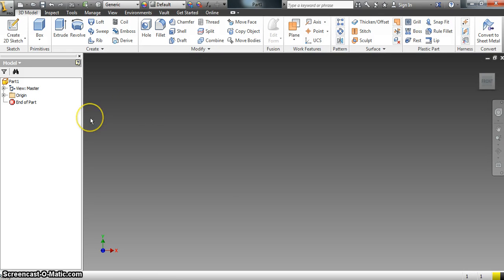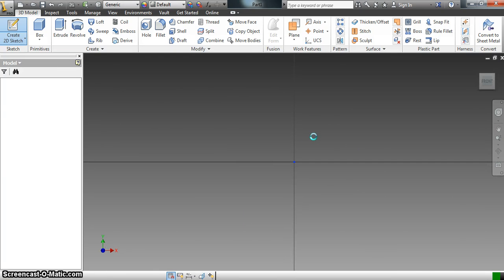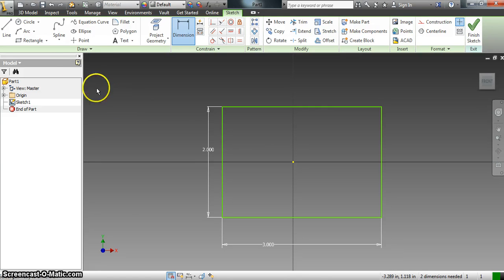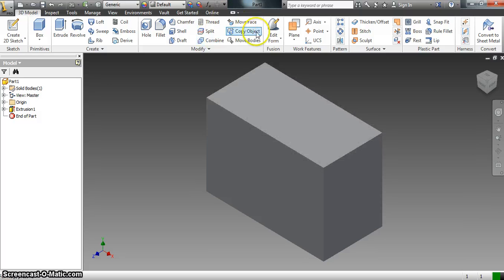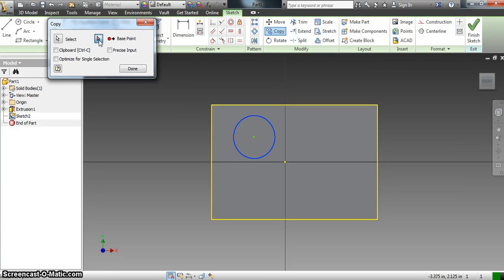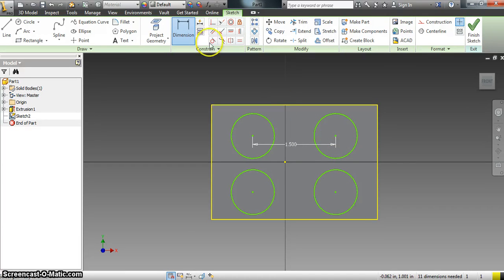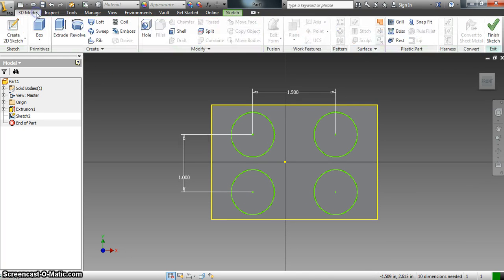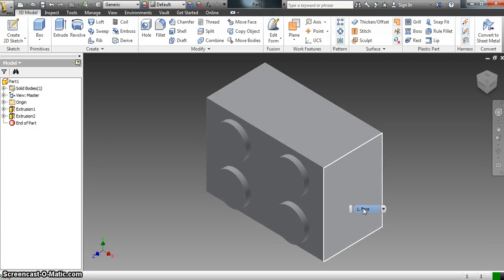Lego part 1: for the Top Half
Using commands like - Create Sketch on face, Dimension, Copy, Extrude, Fillet